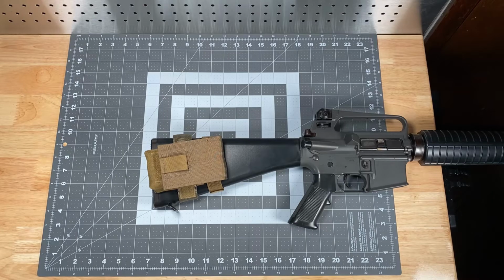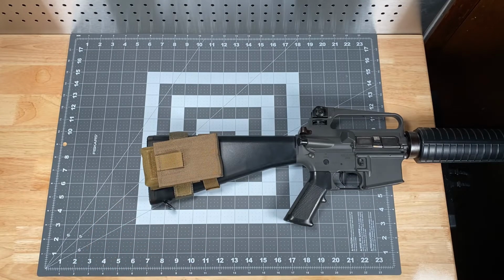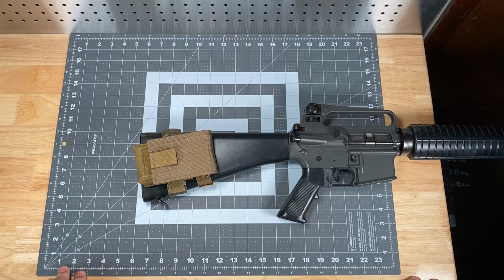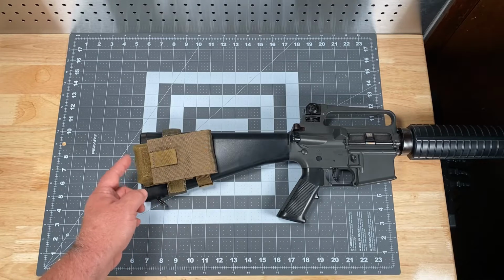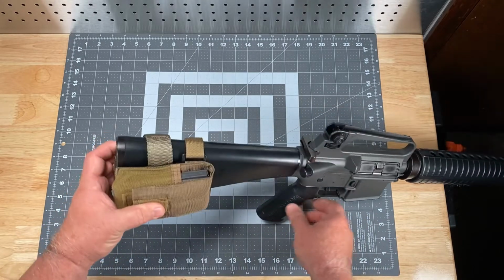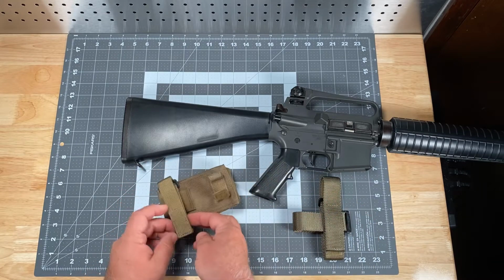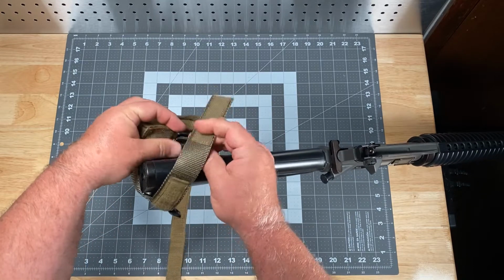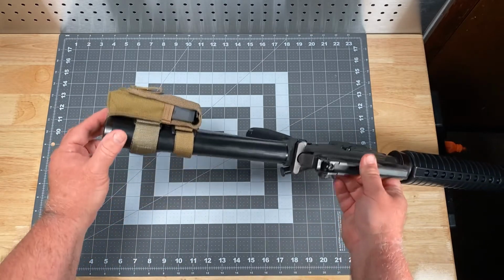AR-15 / M-16 Fixed Stock 20 rd. 5.56mm Buttstock Magazine Pouch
An overview of our AR-15 / M-16 Fixed Stock 20 rd. 5.56mm Buttstock Magazine Pouch.